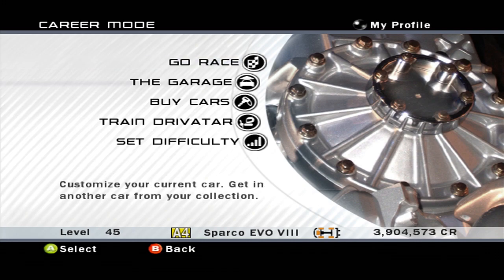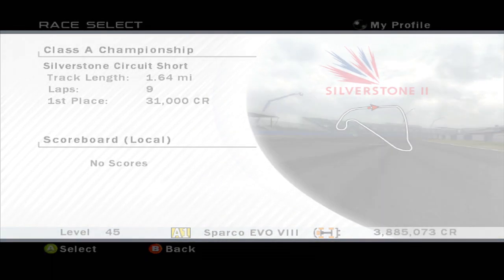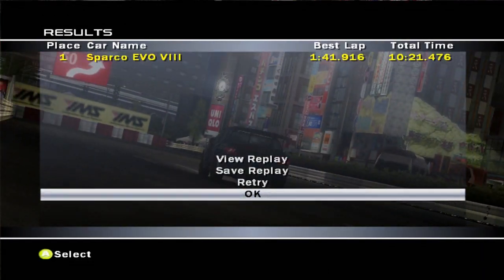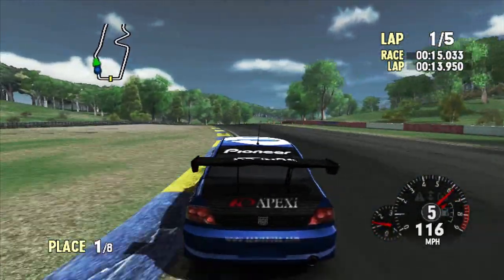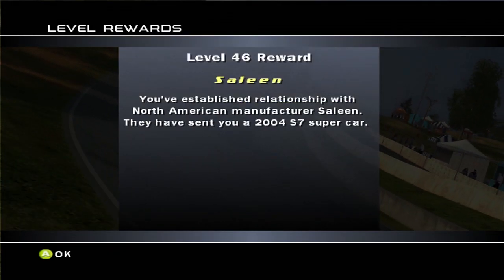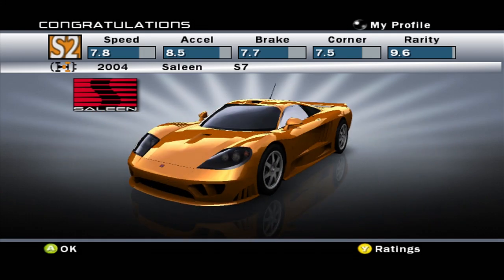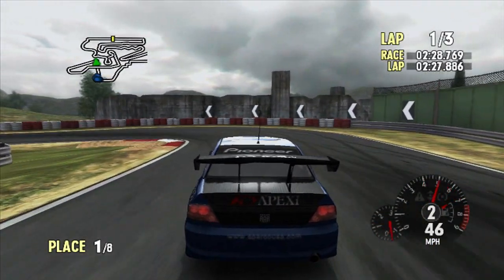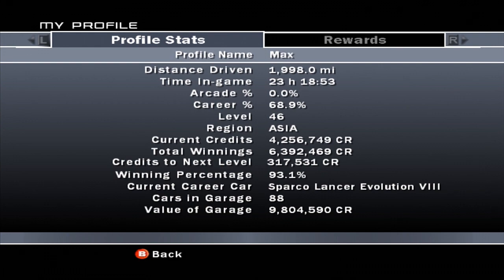B I G W I N G || Forza Motorsport - Part 54 (Let's Play)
Championship - Class A Championship